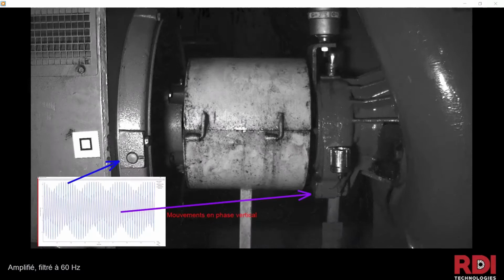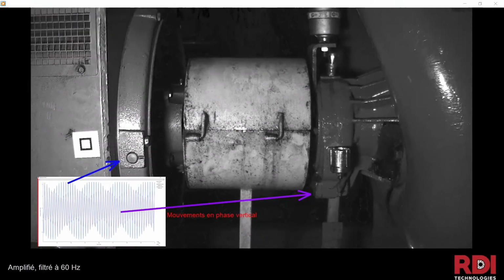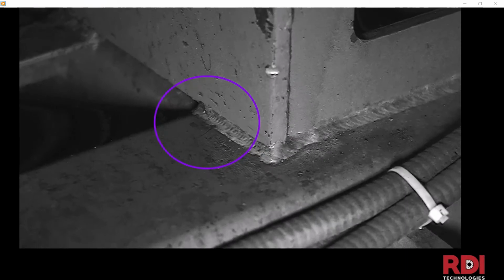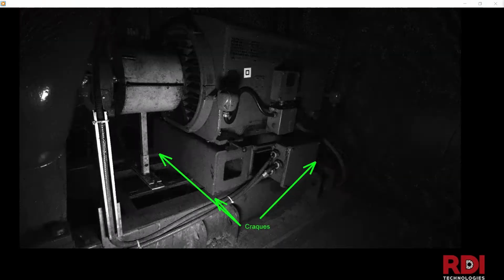Janos P Motion Amp CMVA spring 2020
Motion Amplification® is the latest innovation for the vibration analyst.  The technology helps us find and understand vibration problems like never before.  In addition, it is very helpful for communicating our findings to people around us, resulting in much better calls to remedial actions.  With dozens of these tools now in use in Canada, putting a new shine on vibration work, the following video gives a brief introduction and discusses two practical cases: the stories of a blower and a fan.